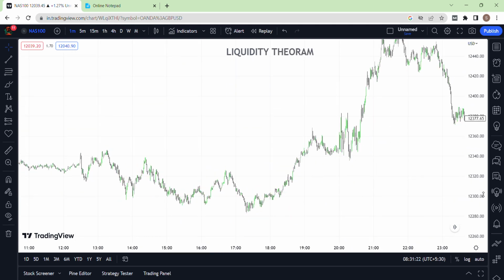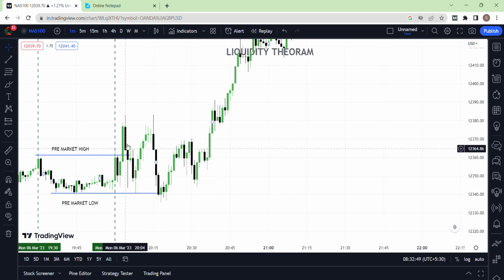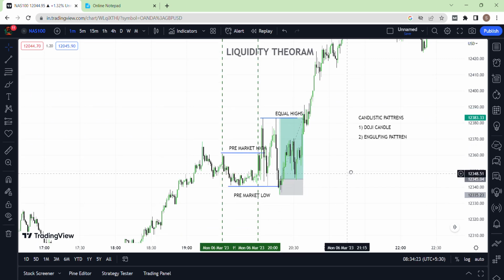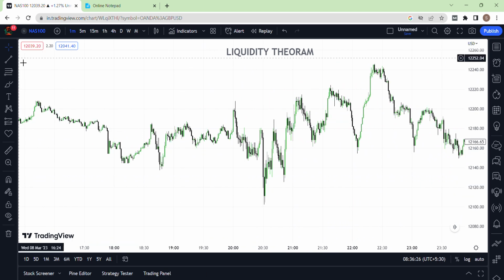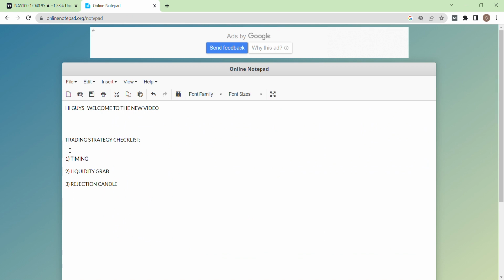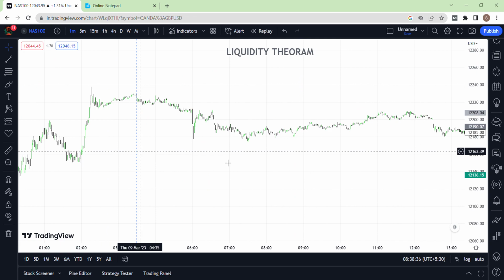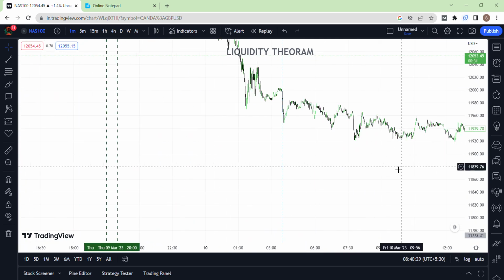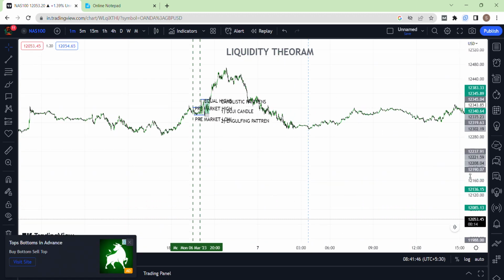Secret ICT Liquidity Trading Strategy That Works Every Time (High Probable Setup)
In this video we’ll walk you through:
- ICT PRE MARKET
- ICT TIMINGS
- ICT LIQUIDITY GRAB
 -ICT
 -ICT TRADING STRATEGY
 -ICT MENTORSHIP

TIMESTAMPS
0:00 ICT LIQUIDITY
1:00  PRE MARKET
1:30 ICT TIMINGS
2:30 ICT LIQUIDITY GRAB
5.00  ICT MENTORSHIP STRATEGY BACKTEST